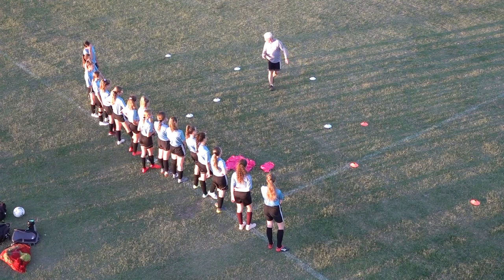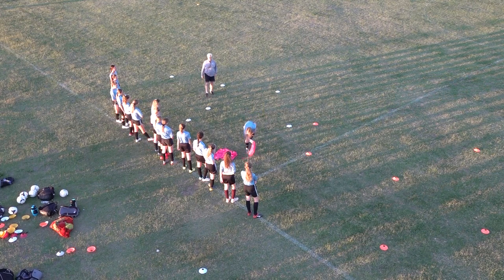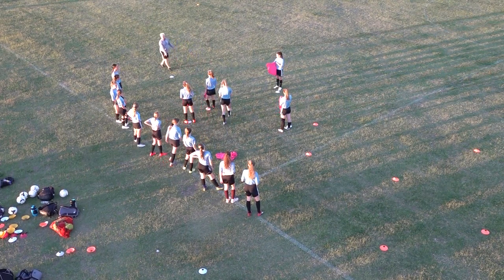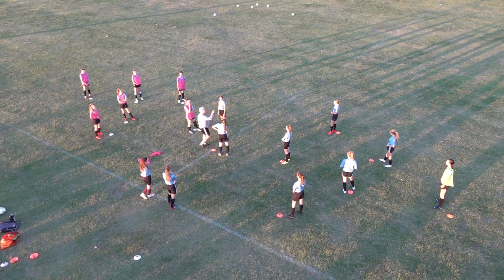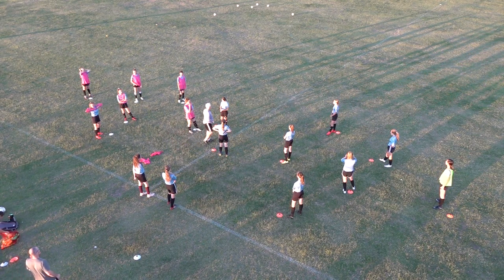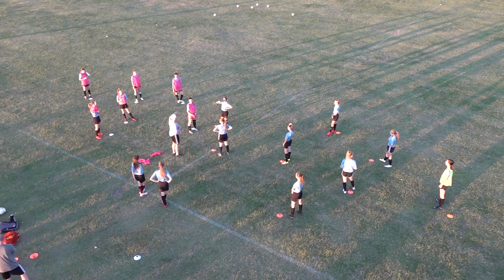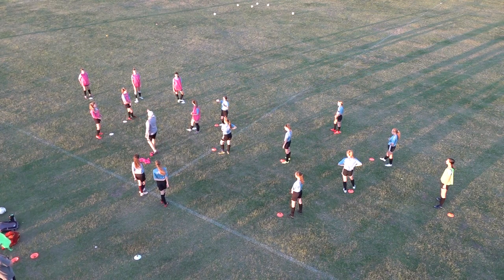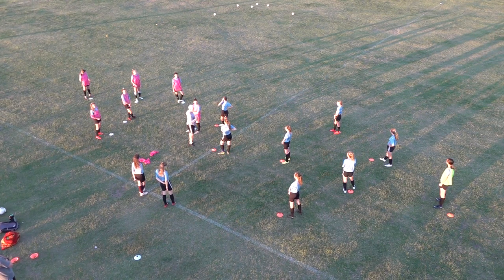Phase 2 Orientation 1